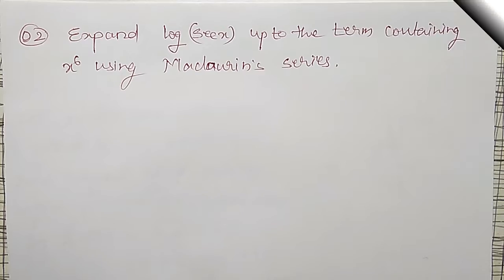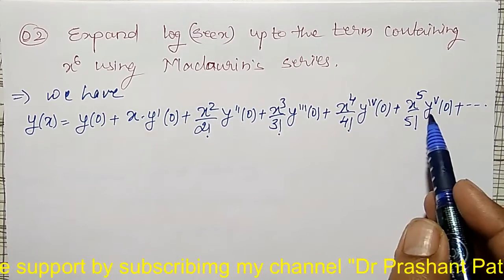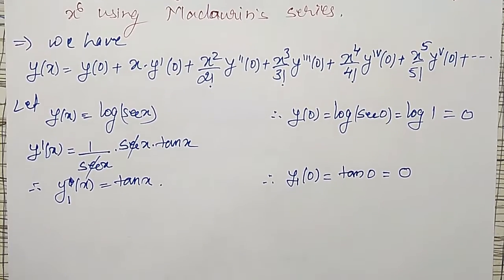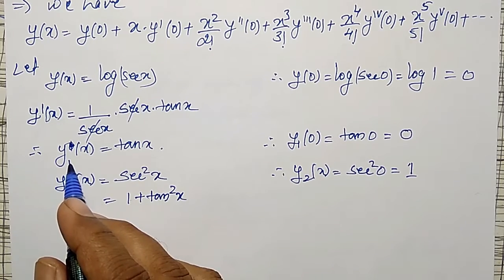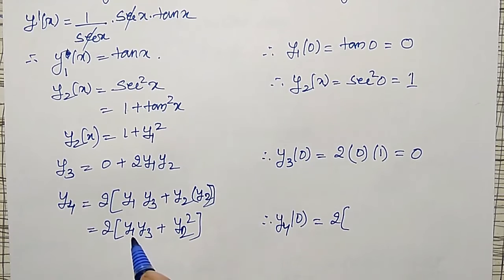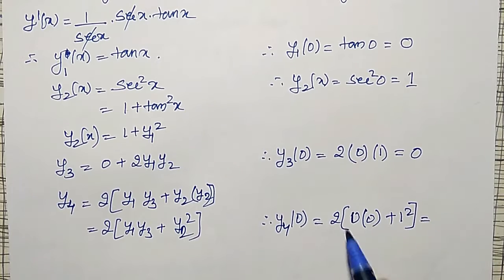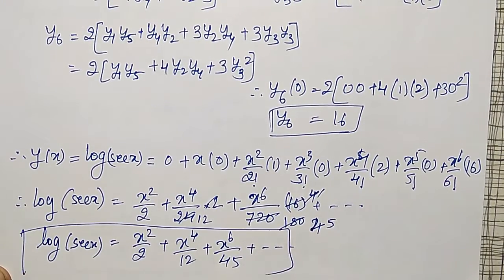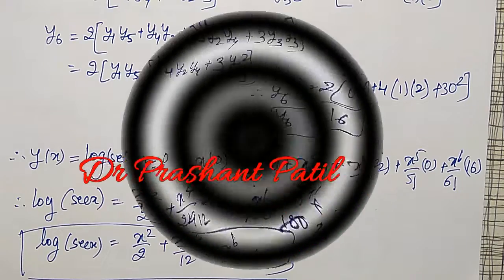log(Secx) in the powers of x || Macluarin's Series || Dr Prashant Patil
In this video, log(secx) is expressed in the powers of x using Maclaurin's series.